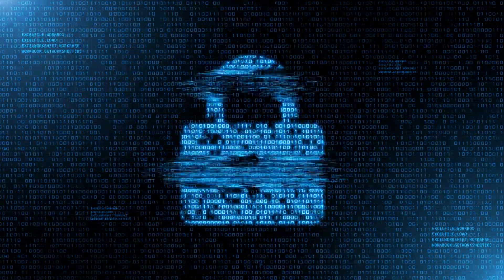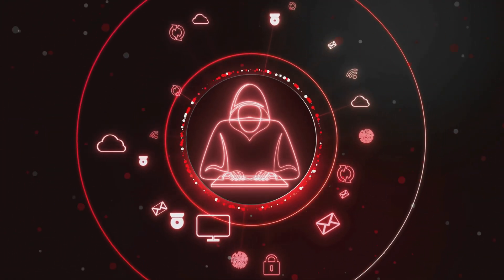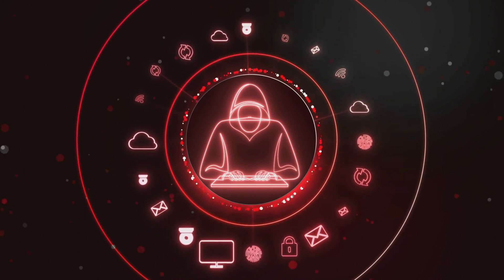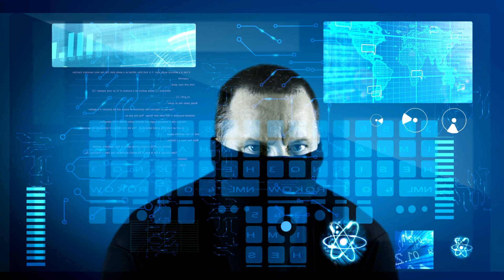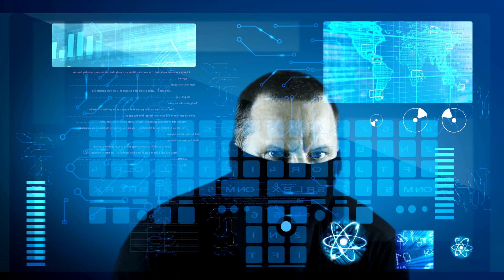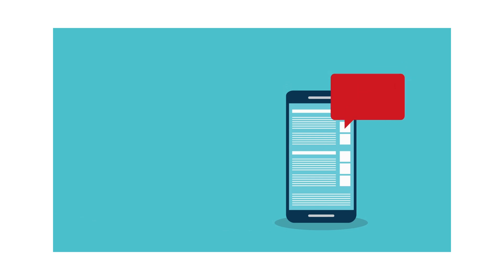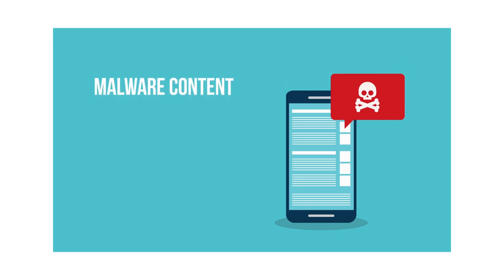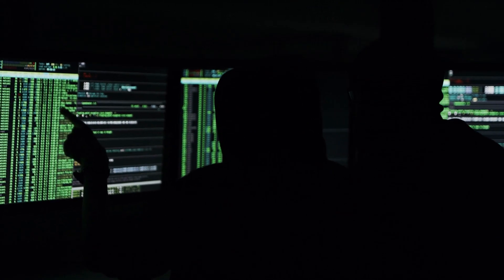Top 10 Types of Cyber Crimes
Hello everyone!

Today we’re talking about the different types of cybercrimes affecting individuals, businesses, and organizations worldwide.